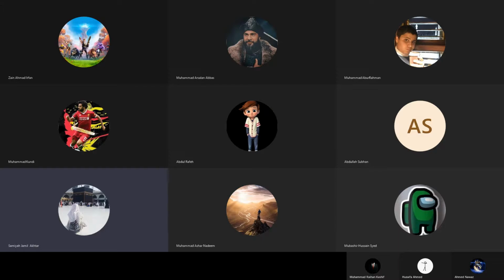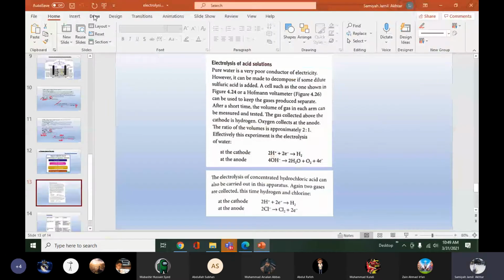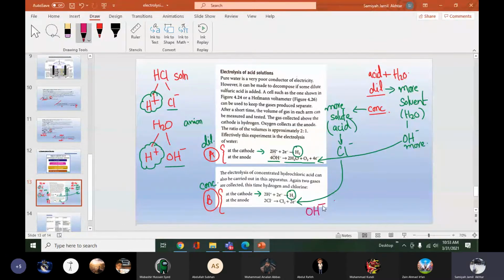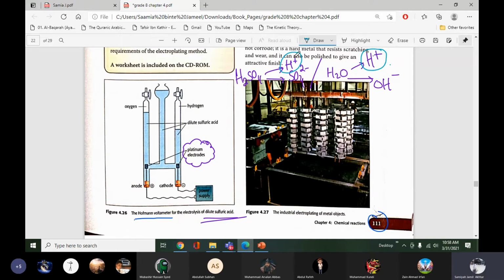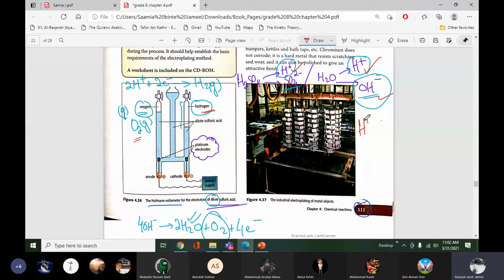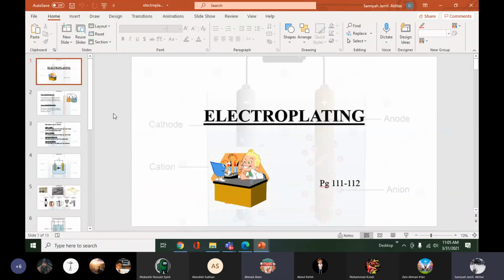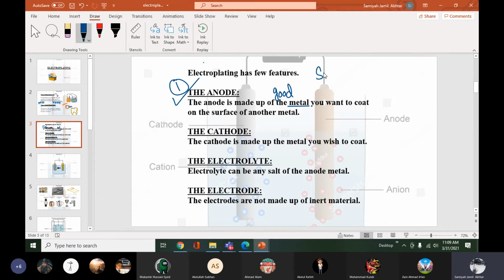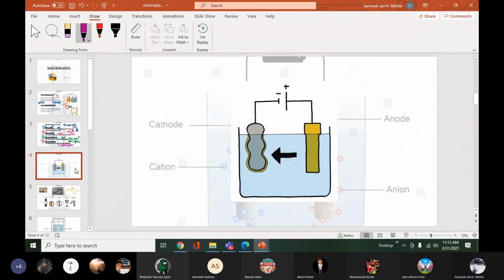20210331 Gr8 Chem Ch4 Page 110to111 Electrolysis in Acidic Solutions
Gr8 Chem Ch4 Page 110to111 Electrolysis in Acidic Solutions